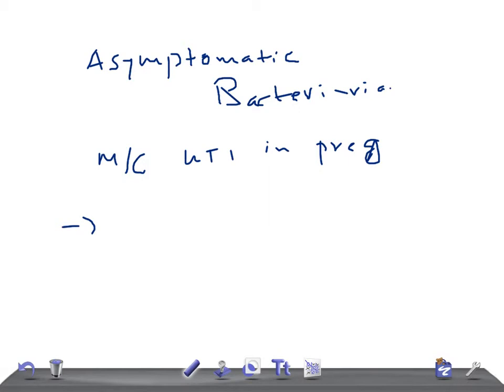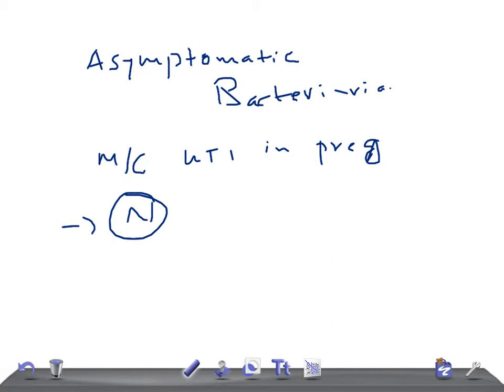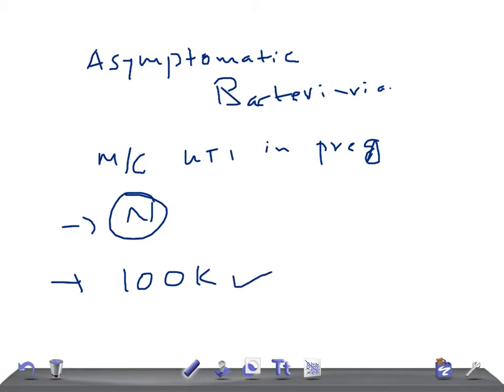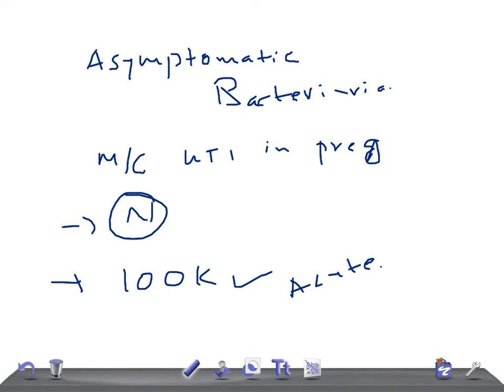QUICK OBGYN: Asymptomatic Bacteriuria during pregnancy